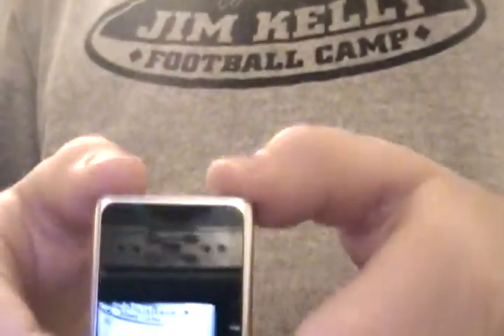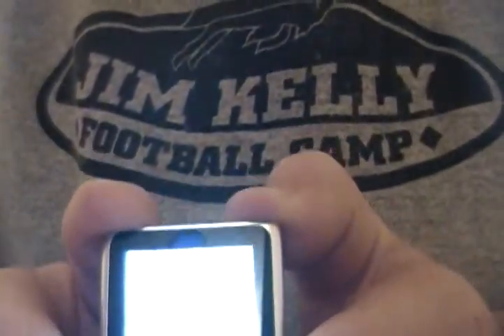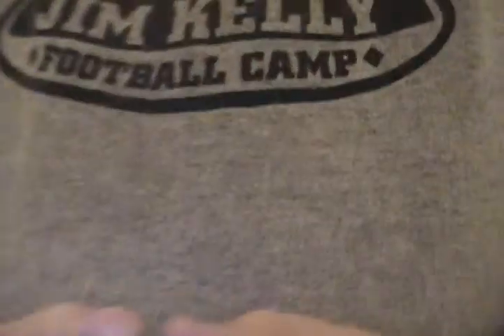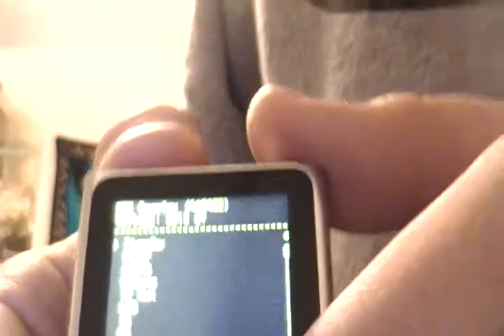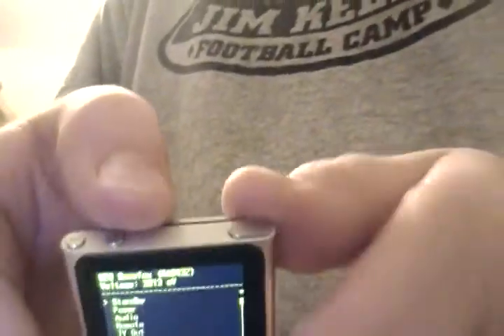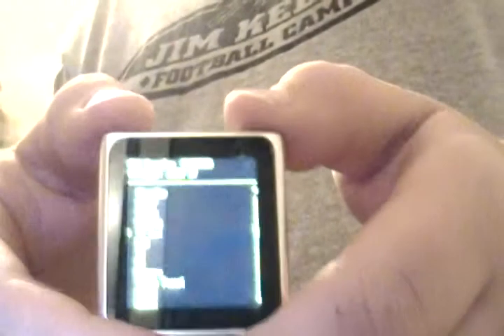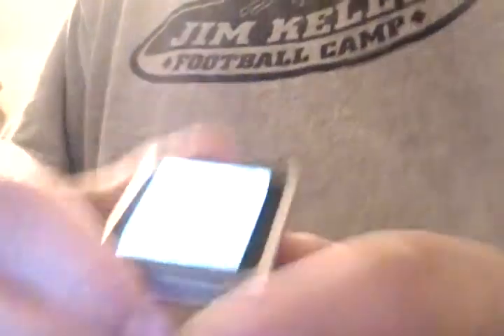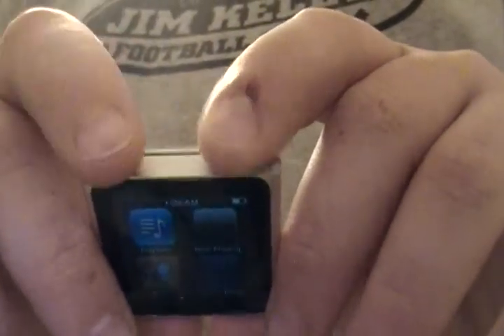iPod nano 6g jailbreak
how to jail break your ipod nano 6g, and where it takes you to and what it does and how to use it.  also how to get it back to normal.